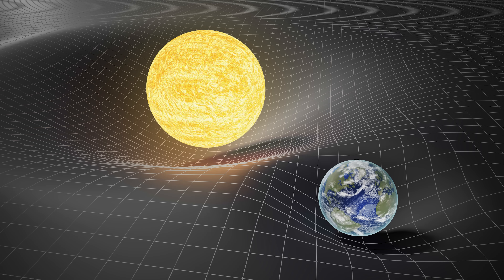What Shape is Our Universe? Weird Experiment Shows What Happens In Universes With Different Shapes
In this video I show you how we can determine the shape of our own universe. I show you a two dimensional universe and how it is actually possible to draw a triangle with three right angles. Then I show you what it would look like to live in a spherical universe and how do we know the shape of or own universe.